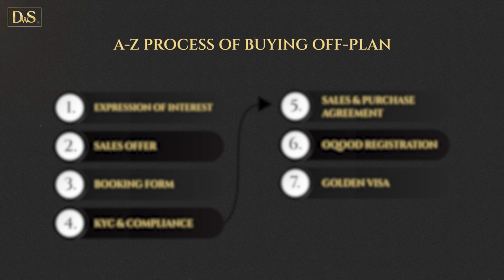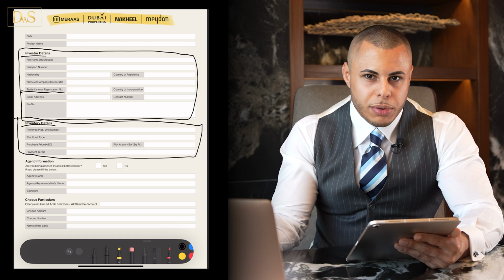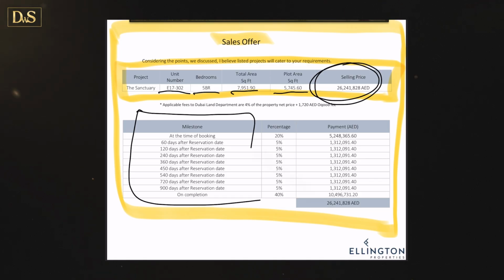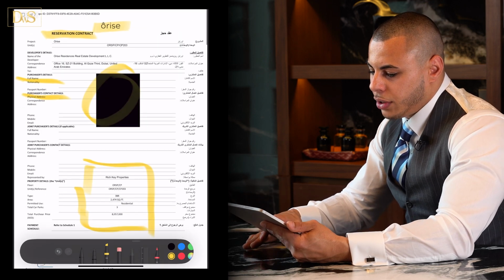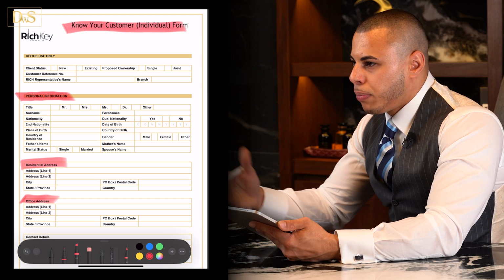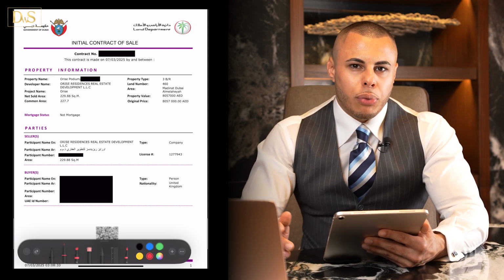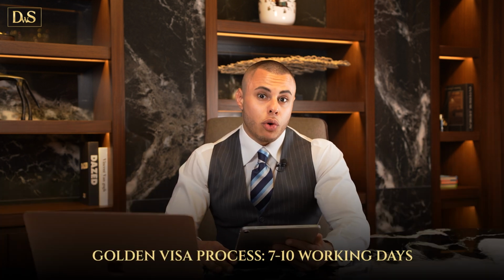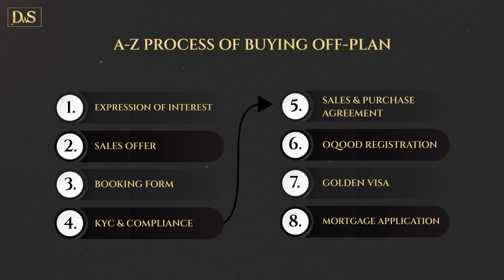How To Securely Buy Off-Plan Properties [8 Step Framework]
📌 Your full A–Z breakdown — from unit reservation to the final ownership document — revealing how Dubai’s off-plan property deals are structured, organized, and regulated in one of the fastest-growing markets globally.

This custom-built 1:1 session is designed to align your goals with the most strategic Off-Plan opportunities in Dubai’s Luxury Real Estate Market. No guesswork. No pressure. Just an invaluable conversation — and a tailored strategy built around your objectives. Take Action NOW.

🧠 Explore weekly content focused on:

- Detailed breakdowns of $2M–$30M+ off-plan projects
- Investment strategies to build & accumulate generational wealth
- Data-backed comparisons across developers, locations & selected products

Simon specializes exclusively in Dubai’s prime off-plan market — with a sharp focus on:

- Waterfront Developments (Palm Jumeirah, Jumeirah Peninsula, La Mer South, Water Canal & Co.)
- Hospitality Branded Residences like Dorchester Collection, Four Seasons, Ritz-Carlton & Co.
- Ultra-Luxury Trophy Assets like stunning Duplex Penthouses or prestigious Villas & Mansions

Watch. Gain Clarity. Invest With Precision.

📍 Filmed in Dubai, United Arab Emirates
Ⓒ Executive Producer: Fabian Rasche

Contains AI-generated elements.